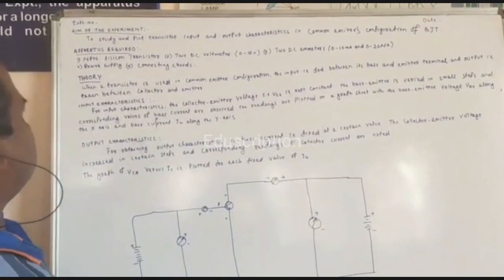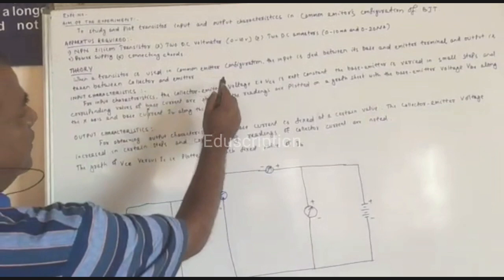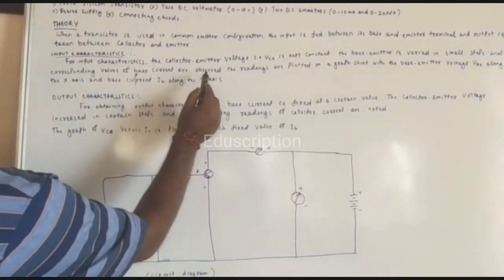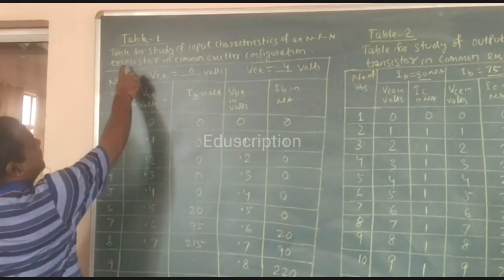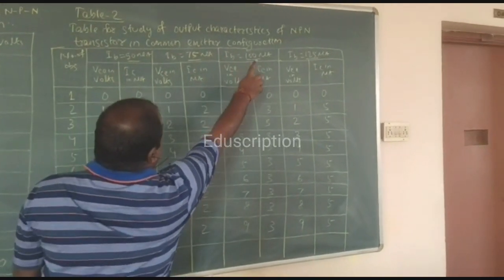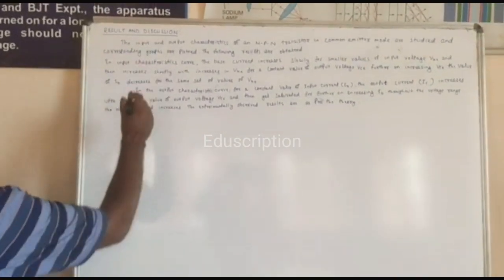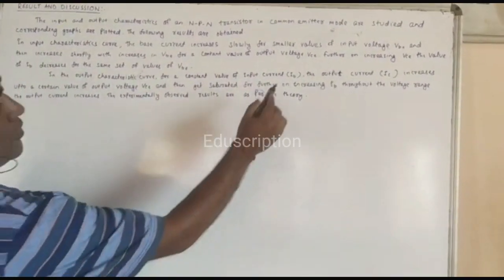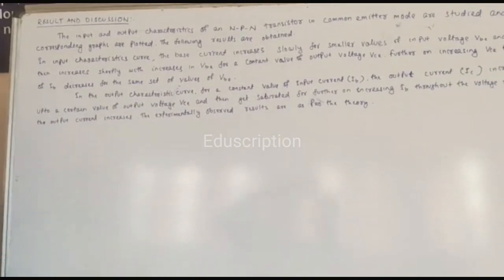Study & plot transistor input & output characteristics in common emitter configuration of BJT|PHYSIC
Edu Scription is a library where all engineering solution such as all theories and all labs are virtually available.